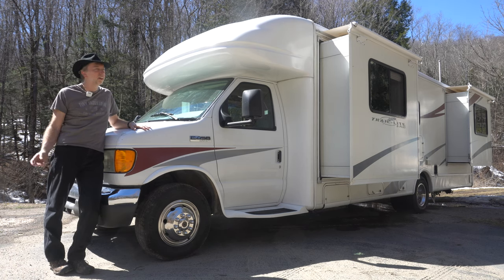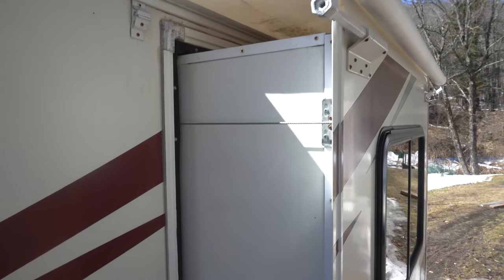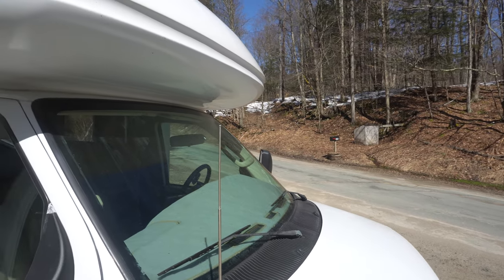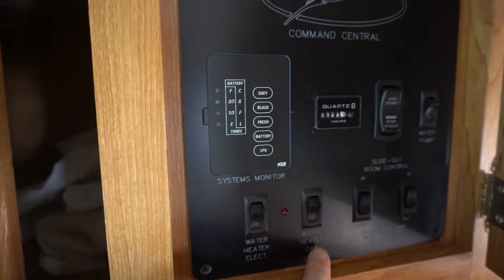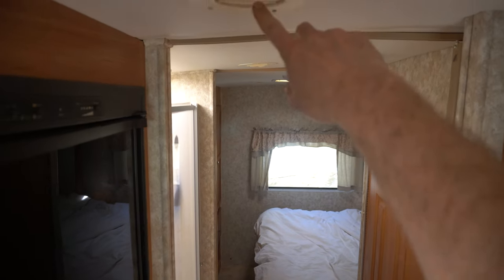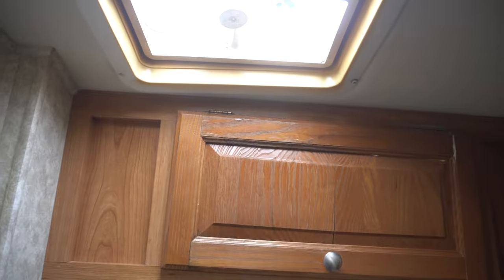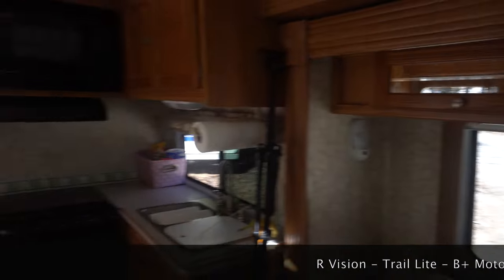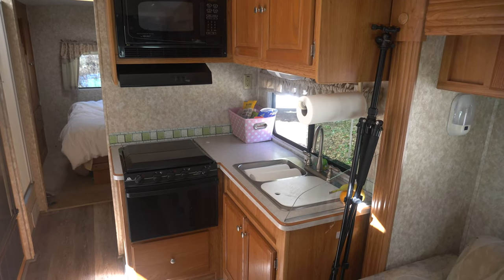B+ Motorhome by R-Vision 2007 - Full Tour!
This B+ Motorhome is the latest addition to the Tiny Industrial family of small structures. In this video, I'll give you a full tour of this 2007 class B+. It's 29' in length and has a total of 3 bump-outs which lend this B+ motorhome a lot of space internally. It's built on the Ford E450 commercial chassis with the dually rear. I purchased this to have another means to travel and see the US.

It doesn't cost you anything and it helps me out a lot.

This B+ class motorhome was the perfect hybrid between the huge and cumbersome class A RVs and the class C's that have that horrible-looking crop out over the cab area (no like...). Is this the best b+ class motorhome? Well...I'll let you be the judge of that. :)

Along with this RV-specific channel, I also run a tiny house-oriented channel here on Youtube. Feel free to check that out here if you are curious
I make every effort I can to respond to comments and if you have specific questions or just want to say hi, please do so.

MY BOOKS on tiny houses and minimalist living are available via the following links: